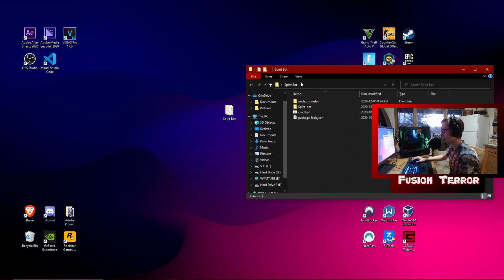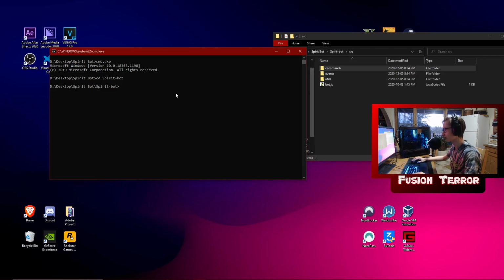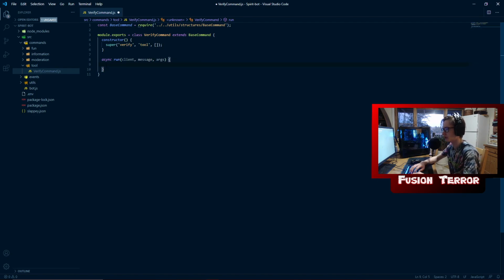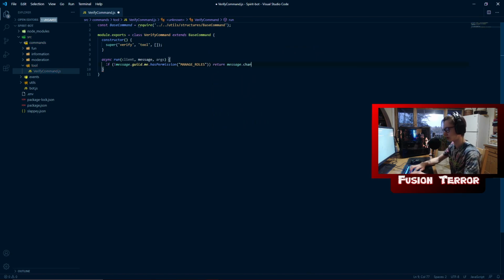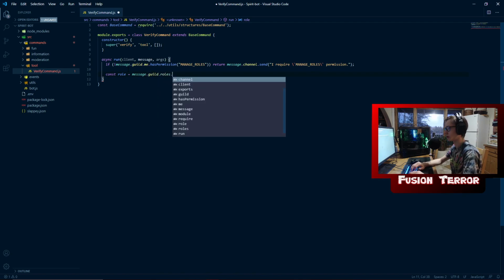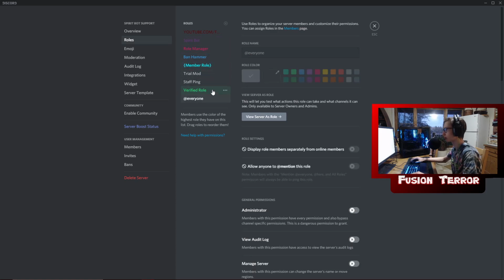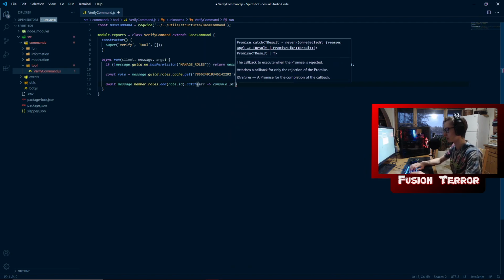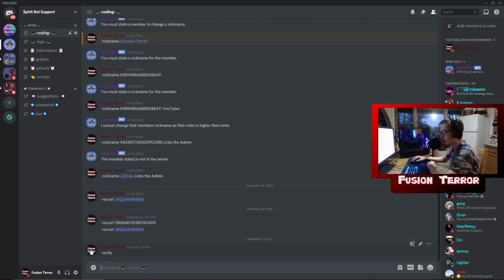How To Make A Verify Command || Discord.JS v12 2021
A complete guide on How To Make A Verify Command for a Discord Bot in Discord.JS v12. This tutorial goes over how to make a verify command with explanation so new Discord.JS coders are able to learn!

Discord.js is a powerful Node.js module that allows you to interact with the Discord API very easily. It takes a much more object-oriented approach than most other JS Discord libraries, making your bot's code significantly tidier and easier to comprehend. If you are new and would like to learn, I recommend you start from the beginning of the series on how to make a Discord Bot using Node.js and Javascript

🟣 | Discord Server (You must reach in-server level 5 to obtain support on Discord.js coding.)

🌌 Wanna get bigger on YouTube?
- I recommend TubeBuddy ✅, it's a free extension that allows you to advance your content creating skills with its many included tools. 🧰 Click the link below to install TubeBuddy to your browser!